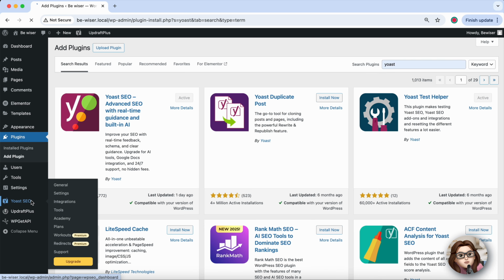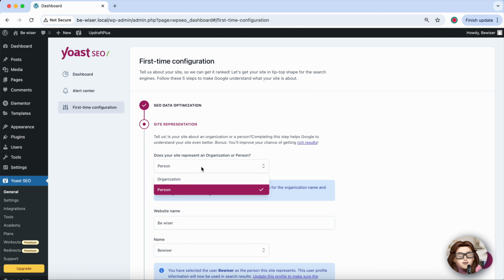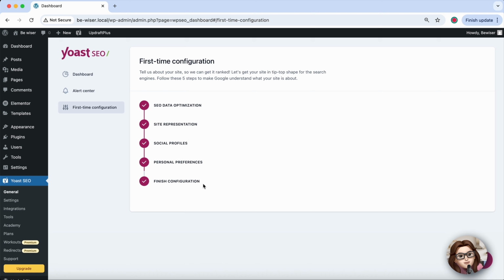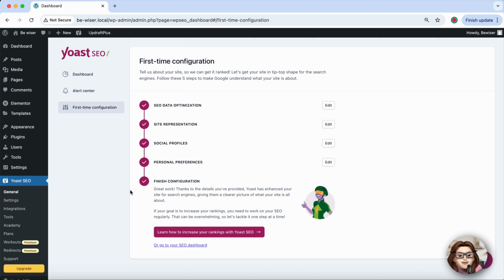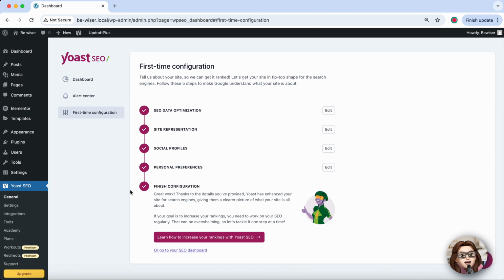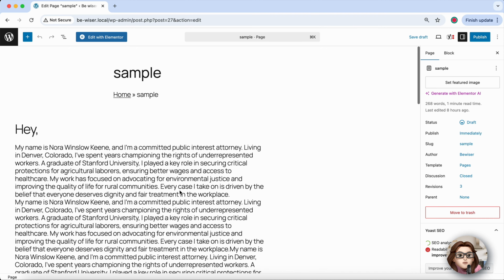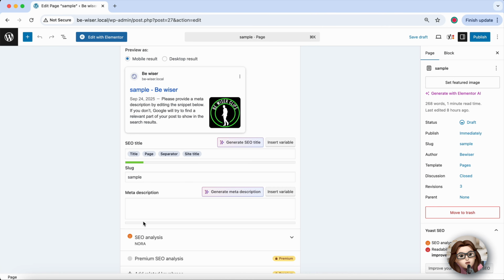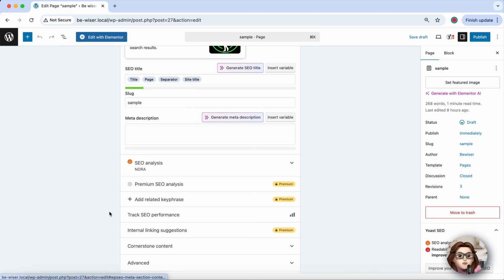How to Set Up Yoast SEO in WordPress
In this step-by-step tutorial, you’ll learn how to set up Yoast SEO in WordPress to optimize your website for search engines. Yoast SEO is one of the most powerful and beginner-friendly SEO plugins, helping you improve your website rankings, drive more organic traffic, and manage your on-page SEO with ease.

We’ll start by guiding you through installing and activating the Yoast SEO plugin from the WordPress dashboard. Once installed, we’ll show you how to configure the general settings, including your website information, organization or personal profile, and default search appearance. Understanding these settings is crucial for ensuring that search engines display your content accurately in search results.

Next, we’ll cover key Yoast SEO features, including creating meta titles and meta descriptions, optimizing focus keyphrases, enabling readability analysis, and setting up breadcrumbs for better navigation. You’ll also learn how to connect Yoast SEO with Google Search Console to monitor your site’s performance and identify SEO opportunities.

Additionally, this video explains how to enable XML sitemaps, configure social media settings for better content sharing, and adjust advanced features like canonical URLs and schema markup. By the end of this tutorial, you’ll have a fully optimized WordPress site ready for search engines, with Yoast SEO set up to guide you in creating SEO-friendly content for each post and page.

Whether you’re new to SEO or a WordPress beginner, this guide will simplify the process, helping you gain more visibility, attract targeted visitors, and improve your website’s overall SEO performance.

This video shows you How to Set Up Yoast SEO in WordPress Easily! Watch this Video till the end to learn How to Set Up Yoast SEO in WordPress.

Were you able to figure out How to Set Up Yoast SEO in WordPress? Share this with your friends who want How to Set Up Yoast SEO in WordPress.

Problem Solved in this Video-:

What Do you Think of How to Set Up Yoast SEO in WordPress?